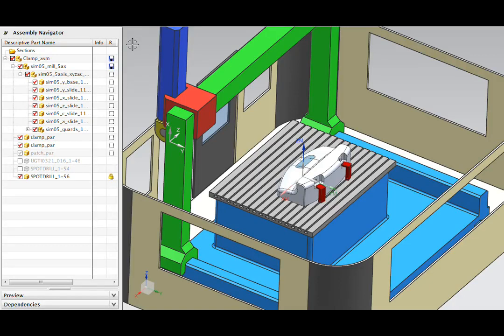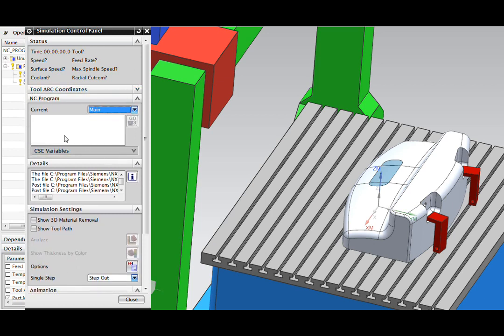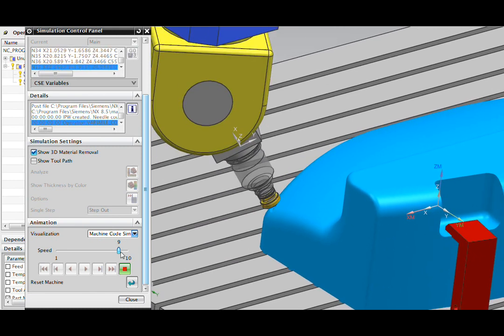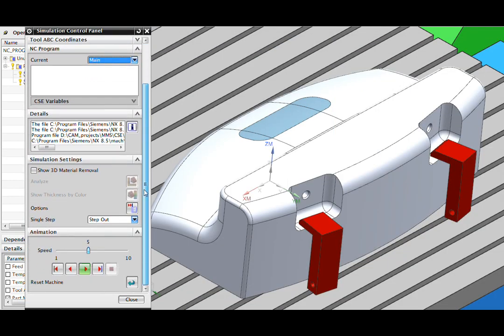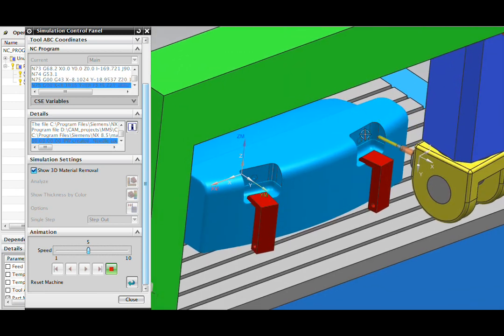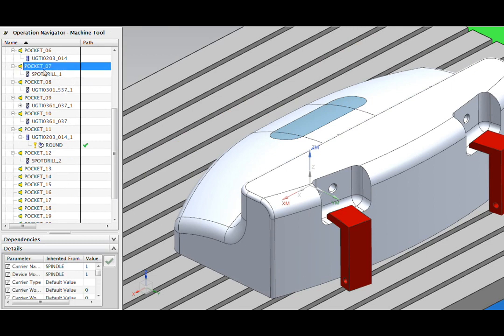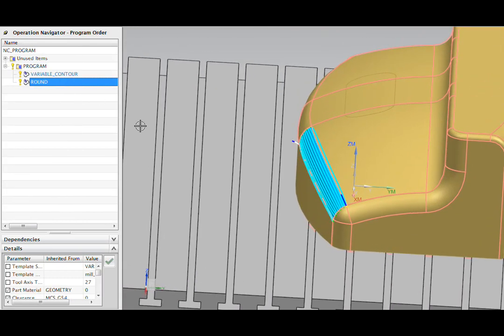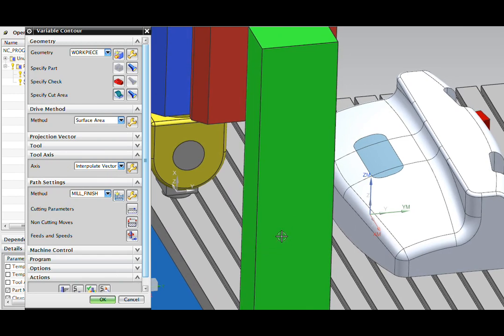NX CAM | In Depth Video Tips - The benefits of Simulation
In this video, take a look at the benefits of simulation in NX CAM